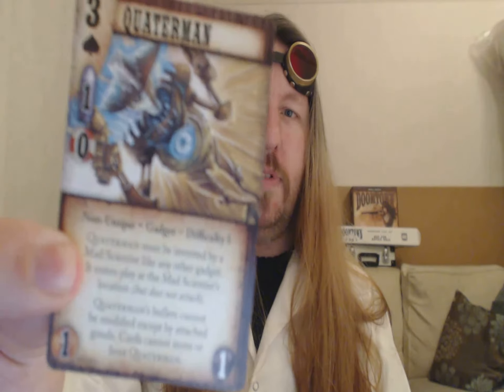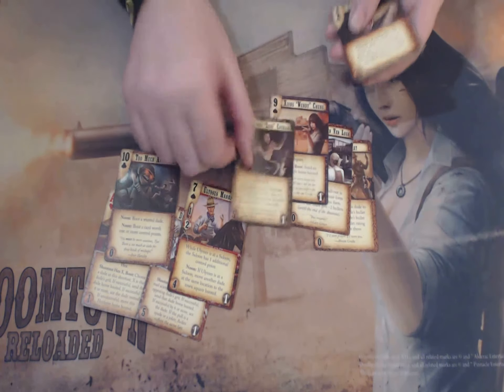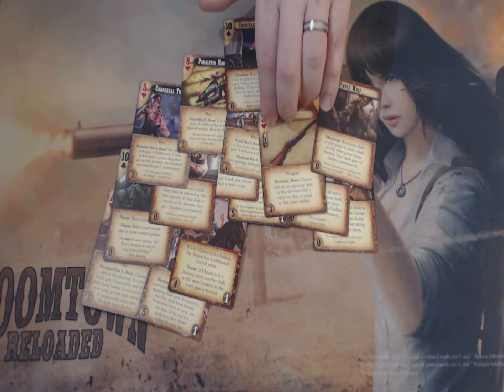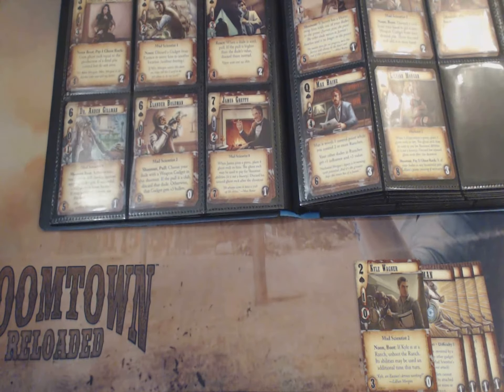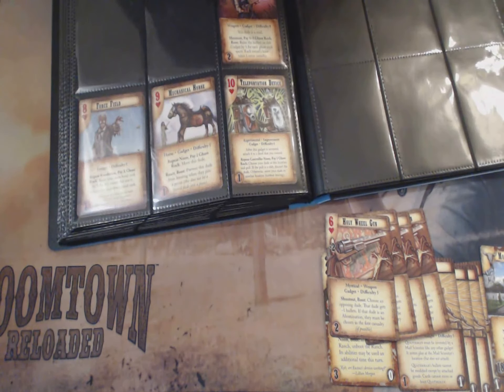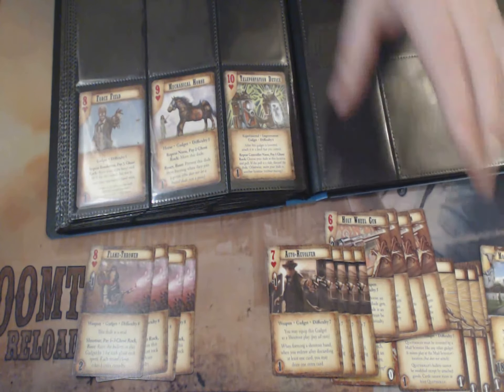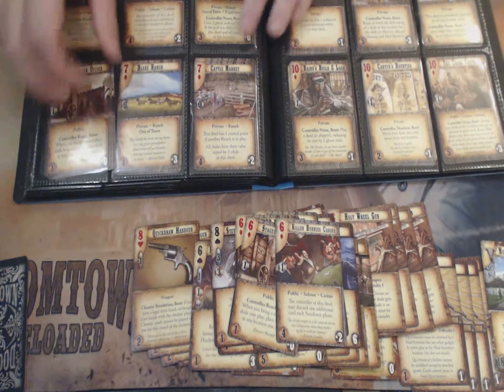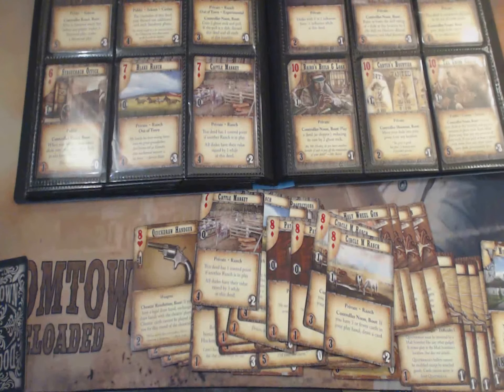Doomtown: Reloaded - Morgan Cattle Company (Clubless QUATERMAN)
I have been playing around with a Morgan Cattle Company QUATERMAN deck recently. Here it is.

It's not the best use of the little gadget dude, but it is incredibly good fun.

Deck List:

♠ Spades (** starting posse) (20)
1x A Irving Patterson**
1x A Jake Smiley**
1x 2 Kyle Wagner**
4x 3 QUATERMAN
1x 5 Travis Moone**
1x 6 Dr. Arden Gillman
2x 6 Elander Boldman**
1x 6 Bobo
1x 7 Arnold McCadish
1x 7 Androcles Brocklehurst
1x 7 Roderick Byre
1x 7 James Ghetty
4x 8 Steven Wiles

♦ Diamonds (16)
2x 5 Pearly's Palace
2x 5 Charlie's Place
1x 6 Stagecoach Office
2x 6 The R&D Ranch
1x 6 Killer Bunnies Casino
2x 7 Cattle Market
2x 7 Blake Ranch
2x 8 Circle M Ranch
2x 8 Pat's Perch

♥ Hearts (16)
4x 5 Pearl-handled Revolver
4x 6 Holy Wheel Gun
4x 7 Auto-Revolver
4x 8 Quickdraw Handgun

the tournament winning deck by Anders Kernel that I mention in the video can be found here (you should check it out, it's a brilliant build)